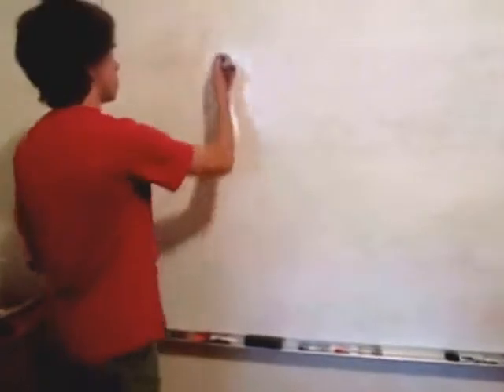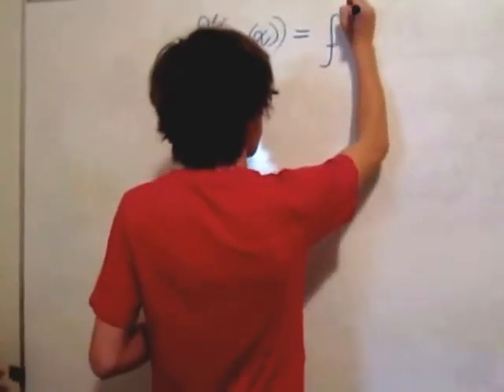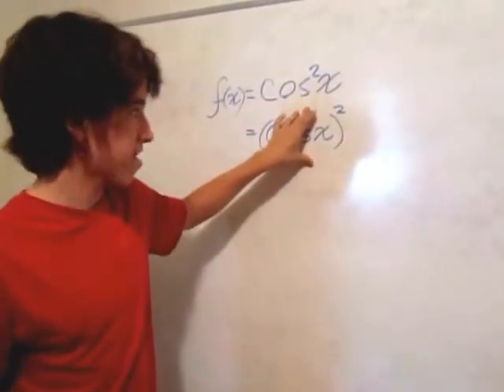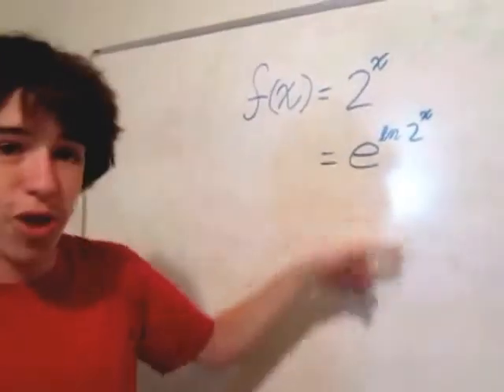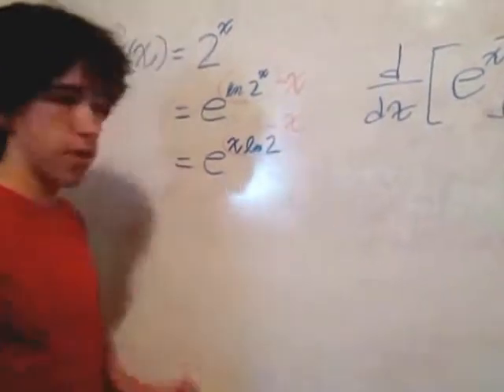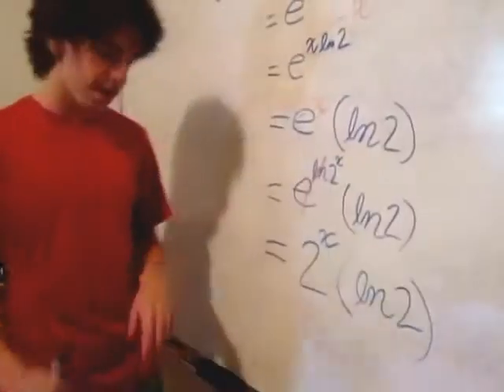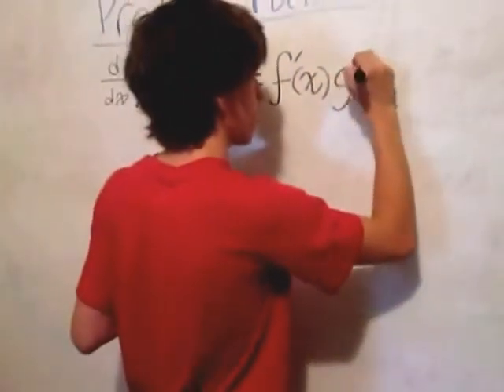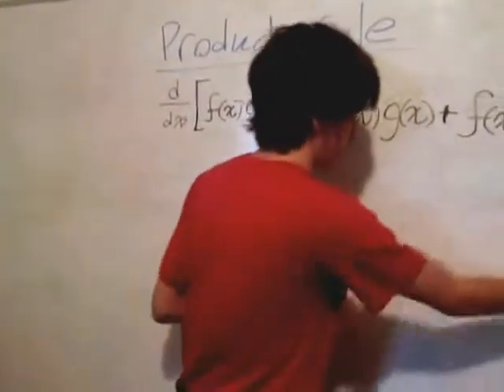The Chain and Product Rules [OLD]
In this video we practice using the chain rule and explore the product rule.